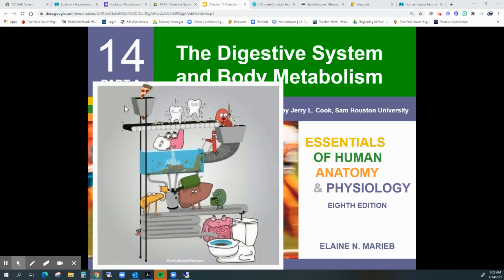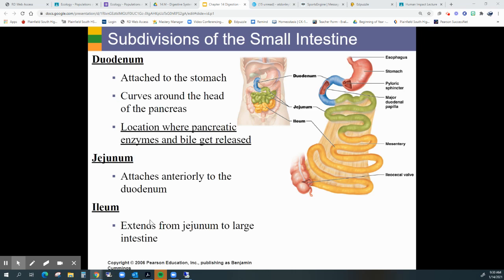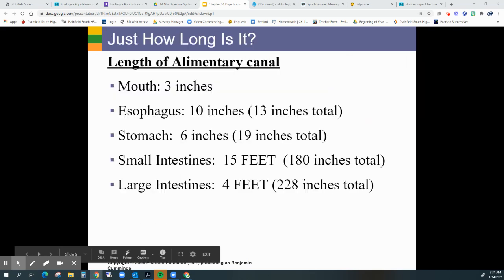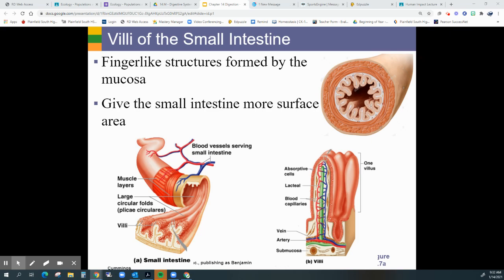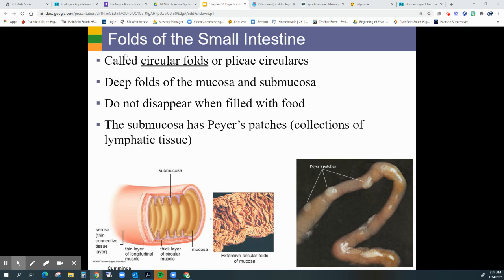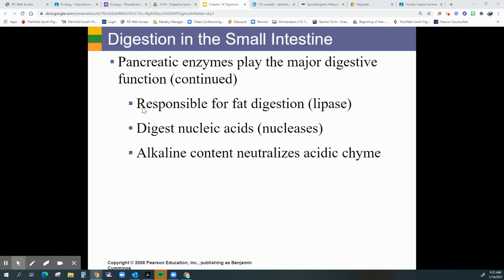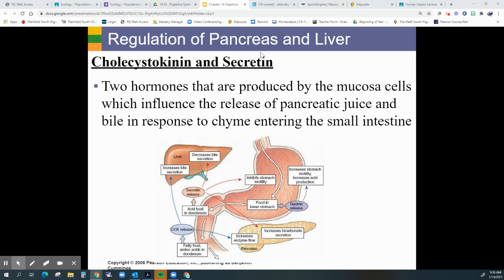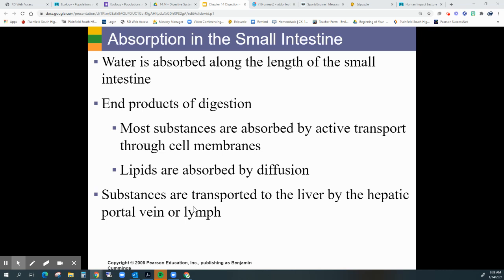4 Small Intestine